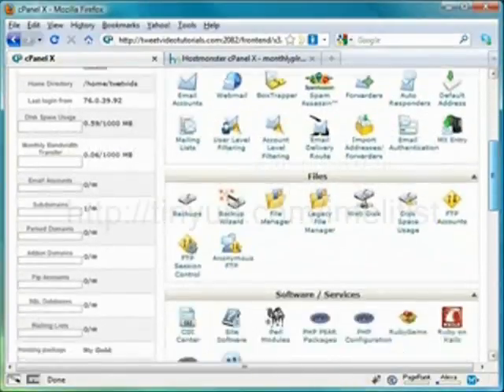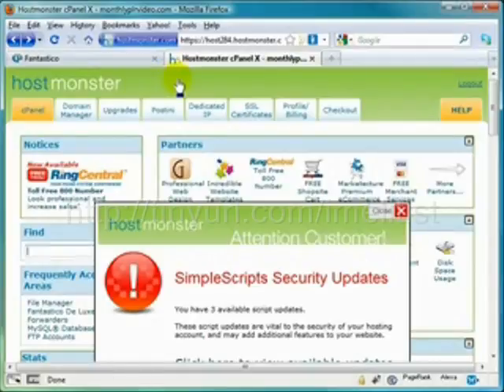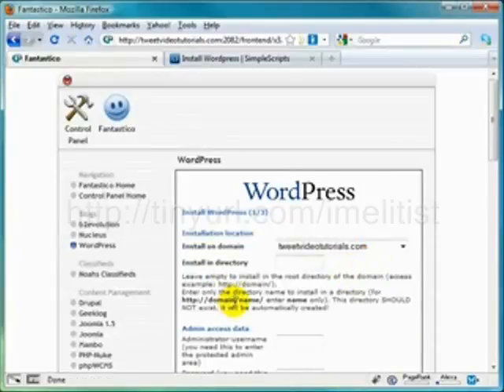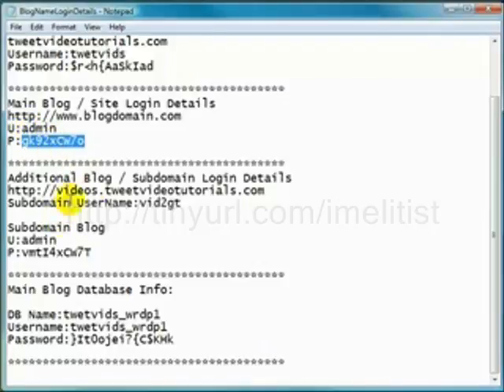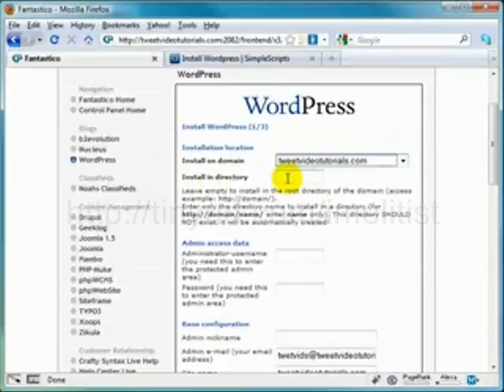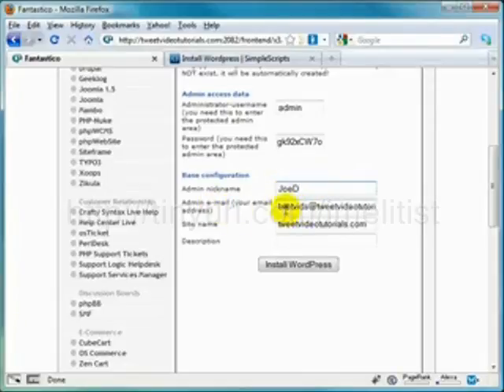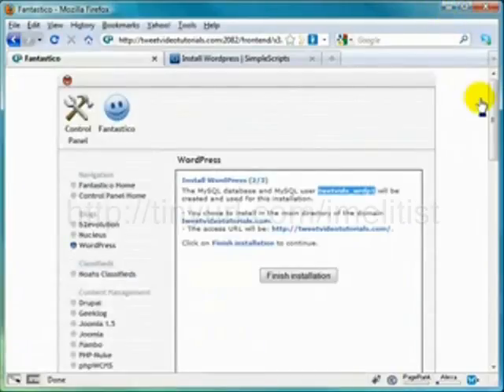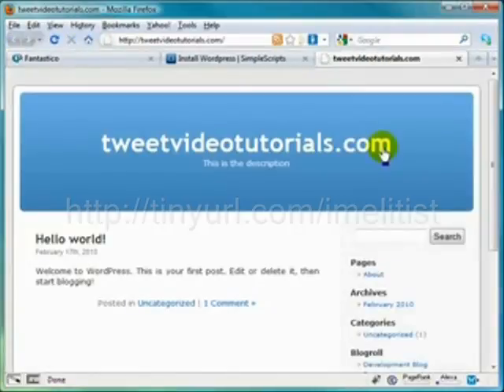WordPress Auto Install